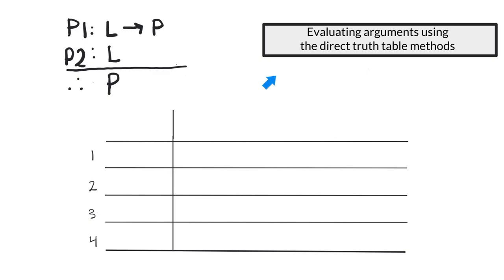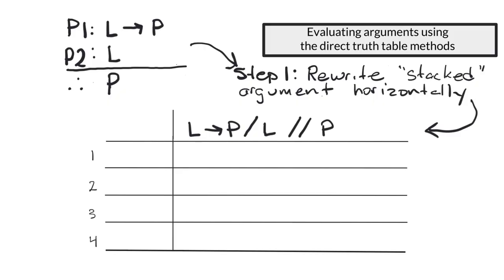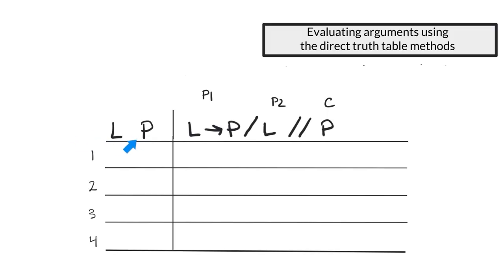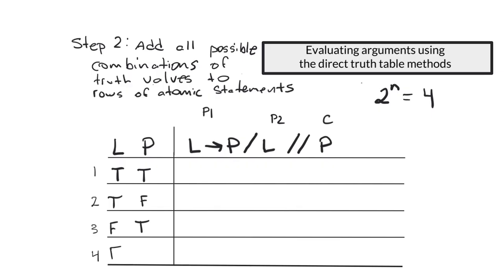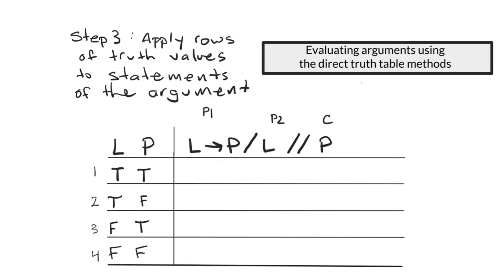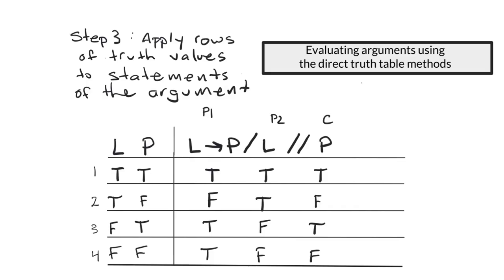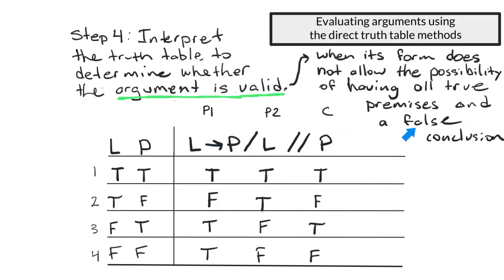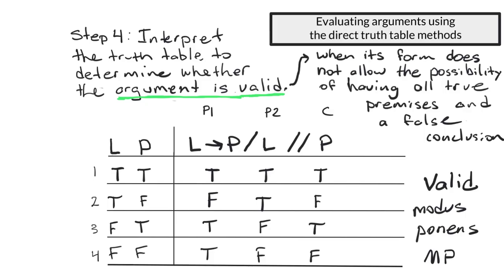Evaluating Arguments Using Truth Tables 1